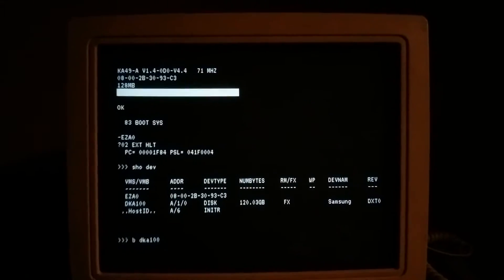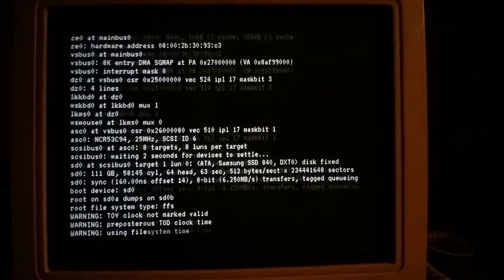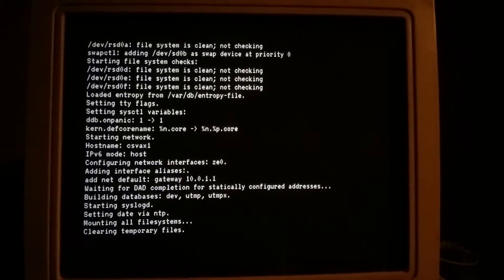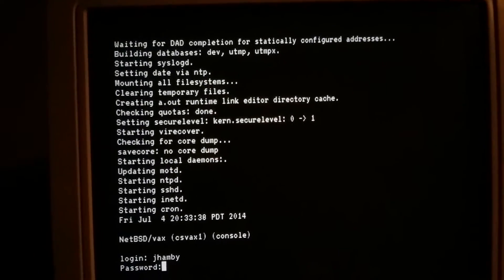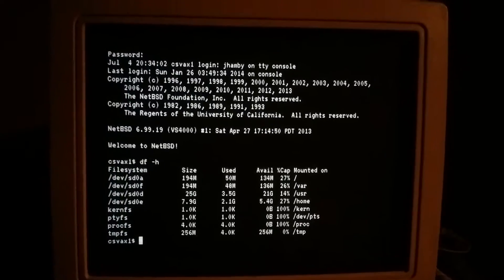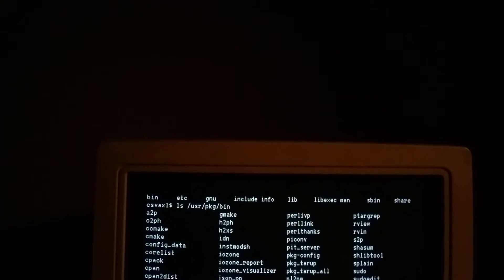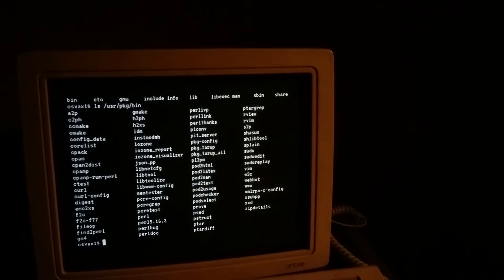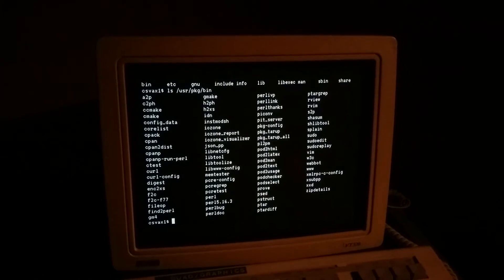VAXstation 4000 Model 90 booting NetBSD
Here is a video I made demonstrating my VAXstation 4000 Model 90 booting NetBSD, with director's commentary. I hope you enjoy it.